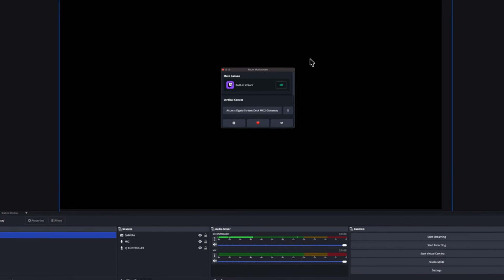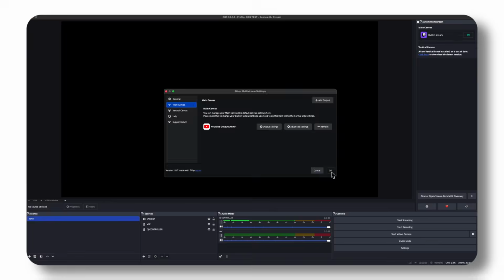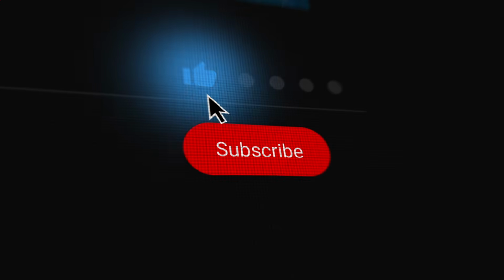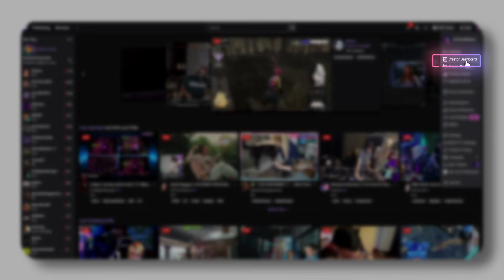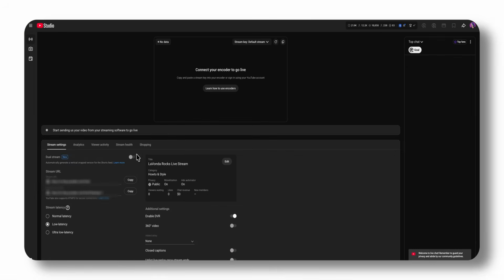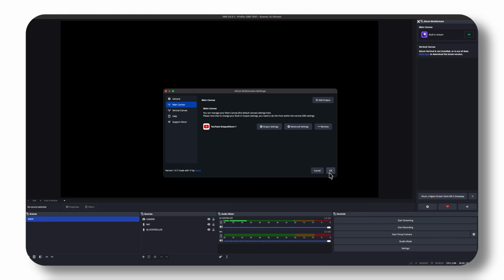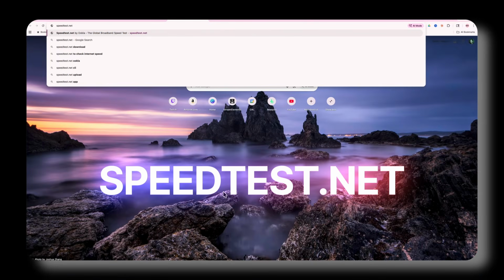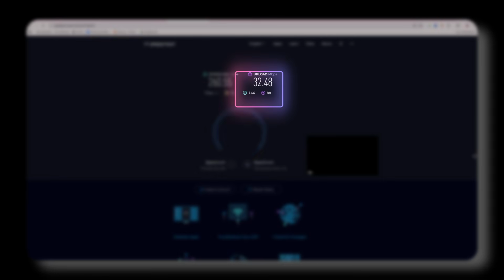This Setup Mistake Is Killing Your Multistream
✅ Just want a fast go-live setup? DJ Stream Ready gets you streaming this week

👀 Not ready to commit yet?

This video shows you a simple method to achieve a seamless "how to multistream" experience using just one plugin in "obs studio". I'll also share a common setup mistake that can wreck your stream, ensuring your "streaming setup" is optimized for every "live stream".

DJ GEAR I USE:
►OPUS QUAD
►Best Affordable Speakers I Use
►Best Headphones I Use

EQUIPMENT I USE FOR YOUTUBE & TWITCH
👉🏼Sony ZV-1 Camera
👉🏼DJI Osmo Pocket 3
👉🏼Hollyland Lark M2 Wireless Lavalier Microphone
👉🏼Shure MV7+ Mic
👉🏼GVM Desk Mount LED Video Light